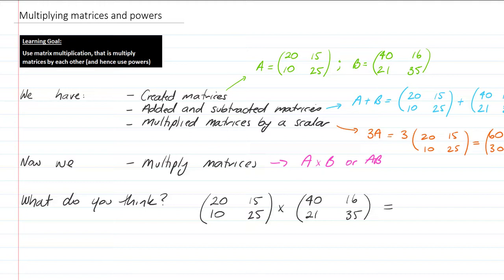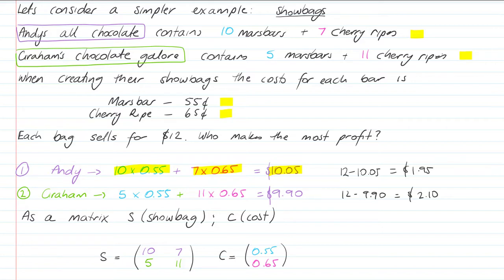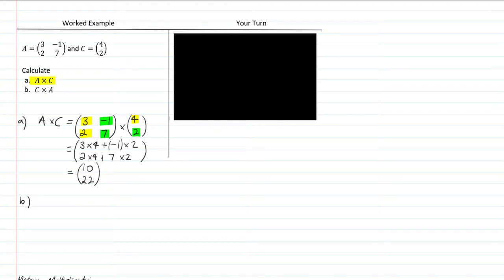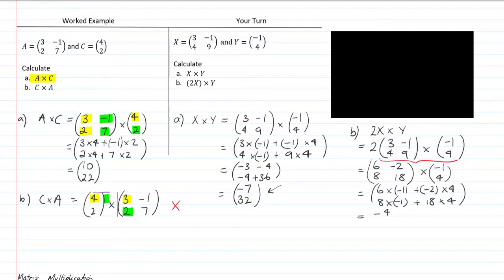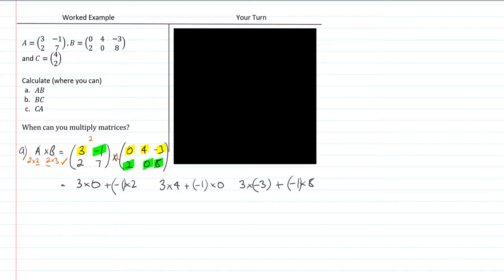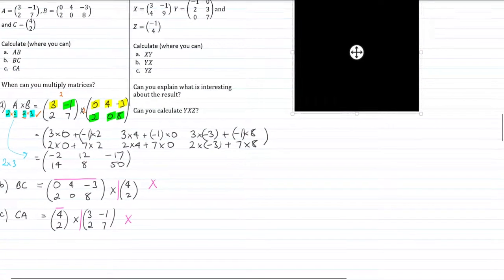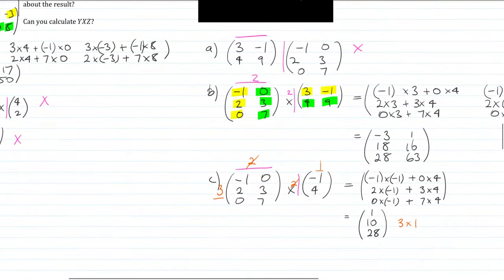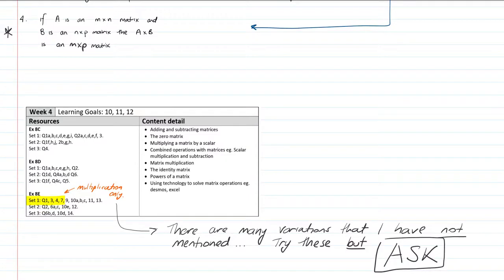General Mathematics - U2T2 - Multiplying Matrices Lesson 1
This lesson is designed for learning from home with some student questions and breaks.

Ugh, error at 26:56, -2 + 27 makes 25! Its not 16 :(